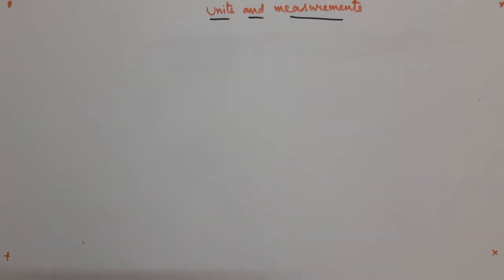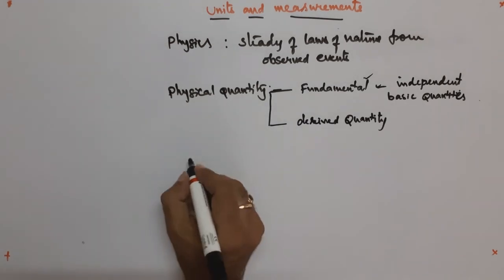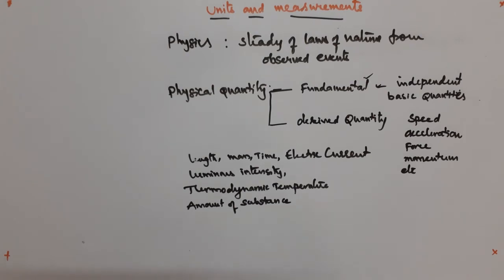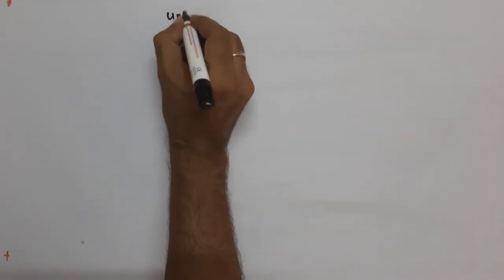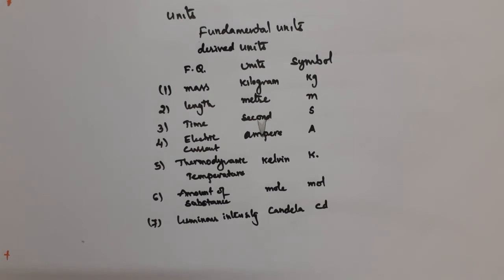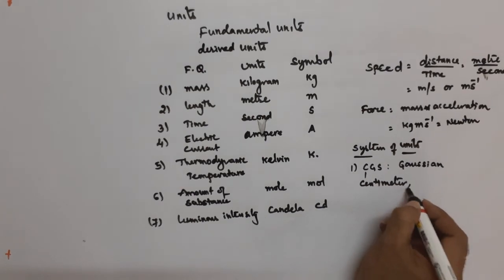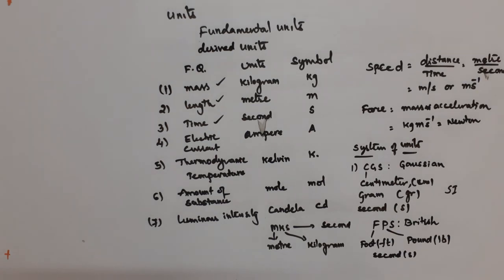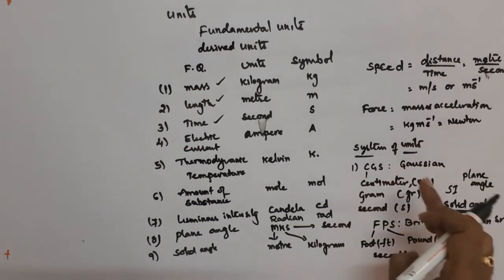Units and Measurements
Basics of units and measurements
Vinmayi Education